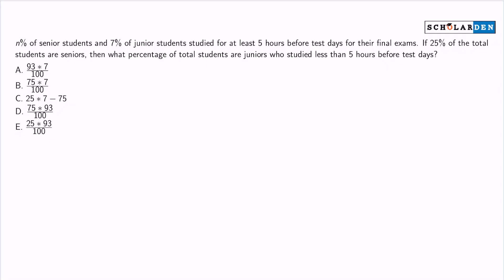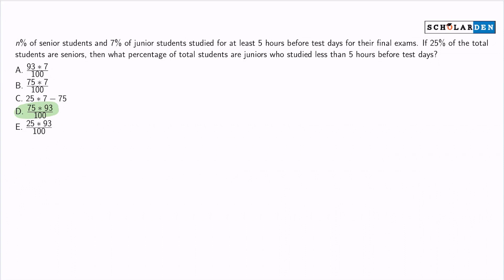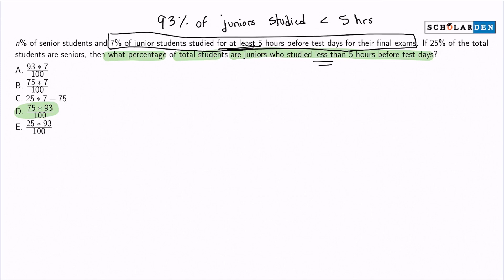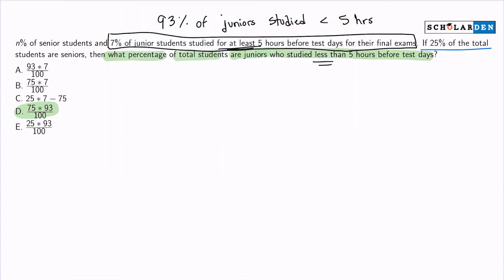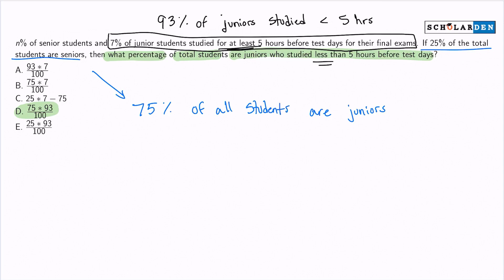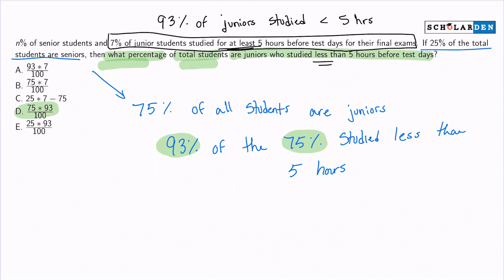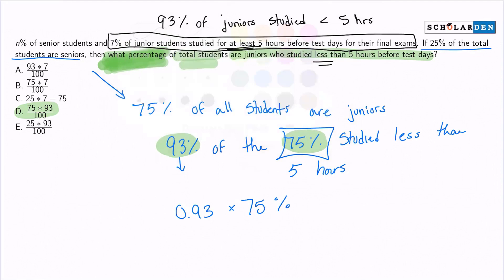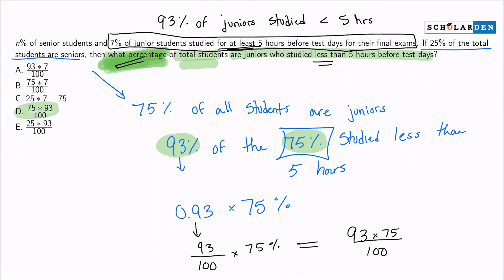GRE Practice Questions and Answers to Score 320+ in 2022 | Medium Difficulty | Arithmetic | Percents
To experience the real GRE practice questions and answers for 320+ score, visit scholarden.com

In addition, to learn basic concepts, tips and tricks, and video explanations visit scholarden.com today!

Difficulty Level: Medium
Chapter: Arithmetic
Lesson: Percents